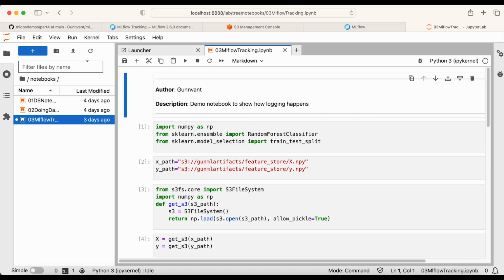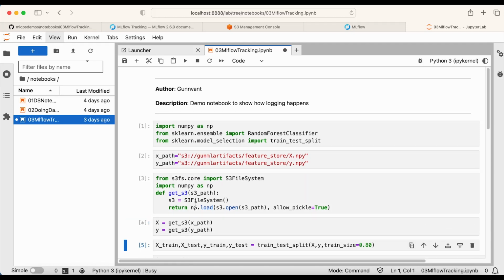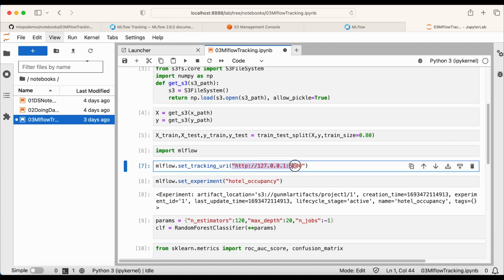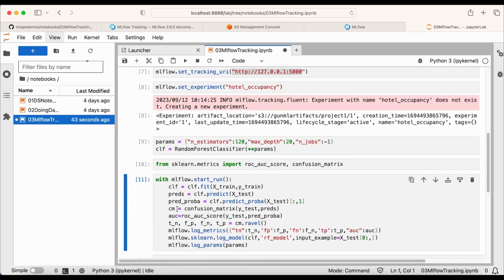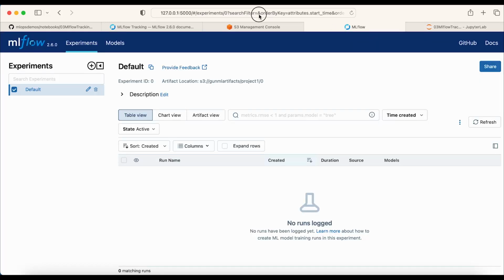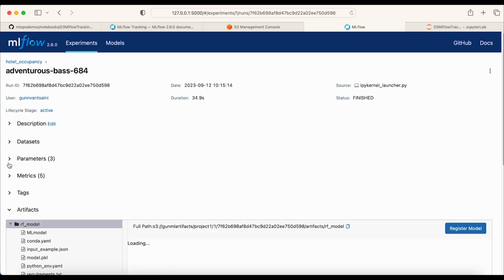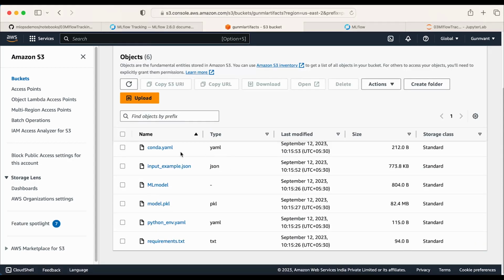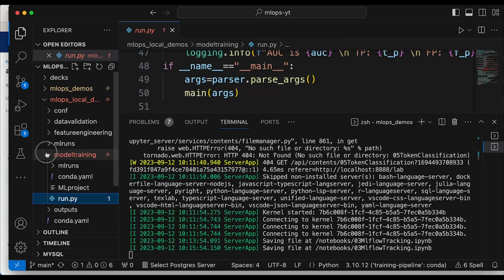Part 4 Video15 Using mlflow tracking server